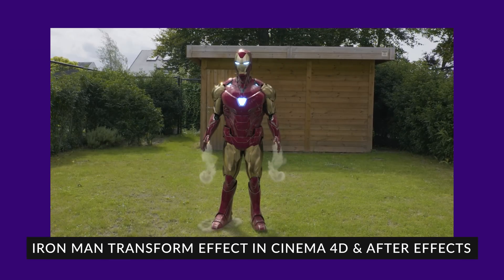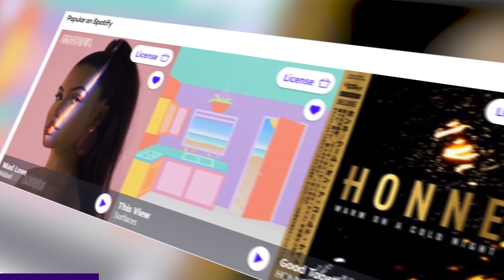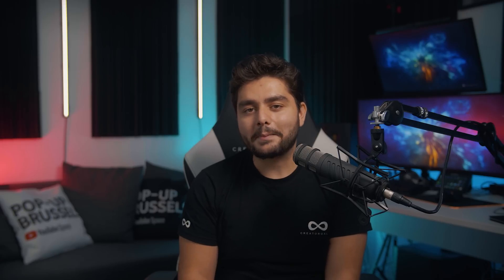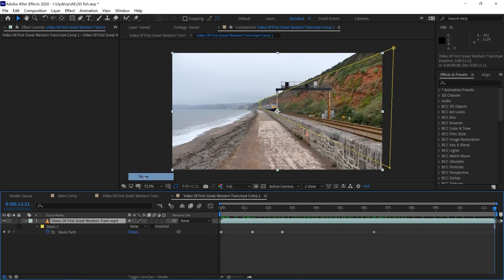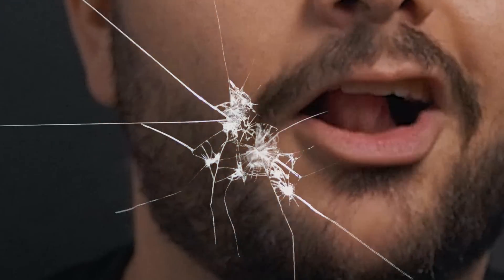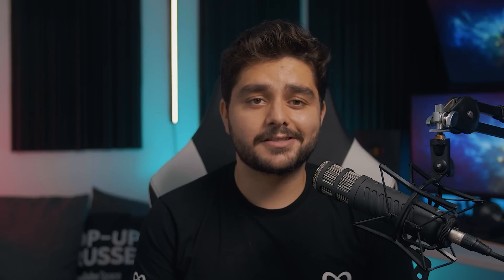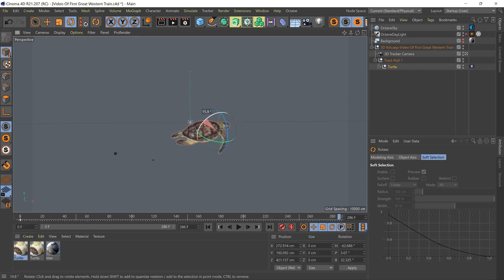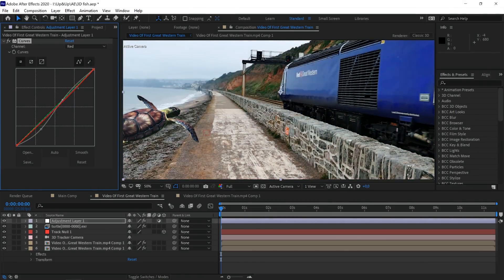Floating Sea Animals in Cinema 4D & After Effects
In today's video I'm going over how I've created these multiple sea animals float using Cinema 4D & After Effects. A very popular effect seen in many music videos & Instagram posts as it's super mesmerizing!

In detail we'll see a floating turtle, shark, whale and manta ray

🎧 LickD is a music licensing platform that has popular/commercial songs you can use in your videos!

License ID: 2y4YNGM6gE9

Chapters:
0:00 Preview
0:22 Introduction
1:06 Tutorial
1:30 Sponsor Lickd
2:34 Tutorial Continuation
6:52 Final Result
7:05 Outro